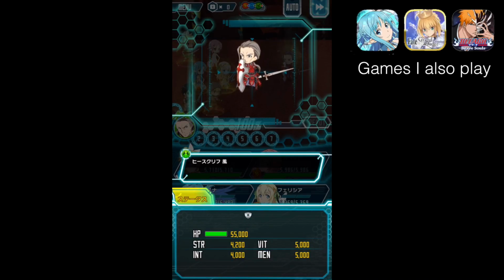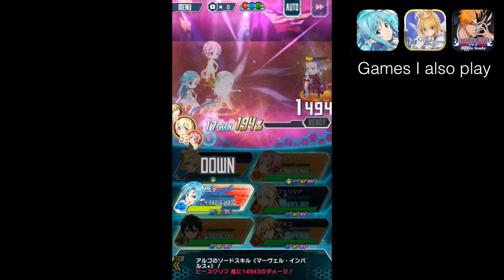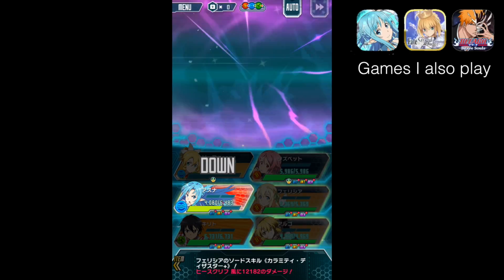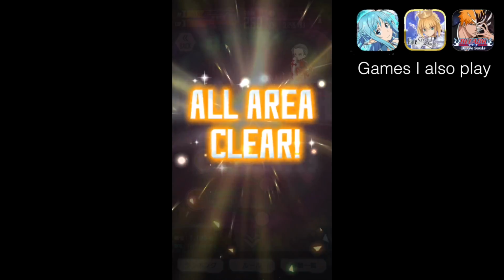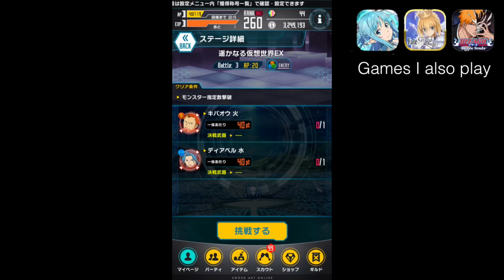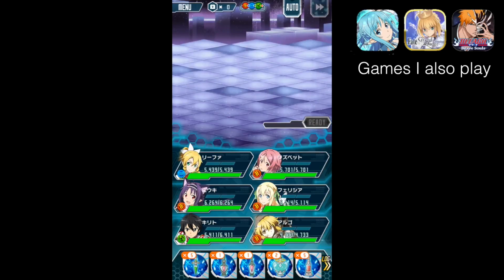SAOCR Heathcliff Event Boss:Bonus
Gameplay of the new Heathcliff Event final boss/bonus quest